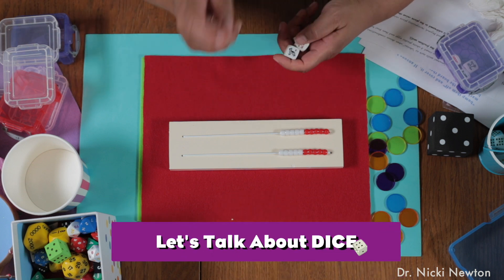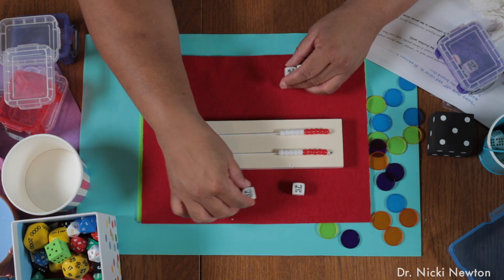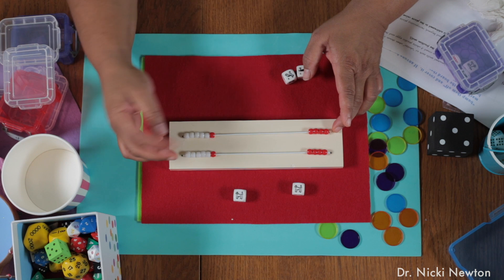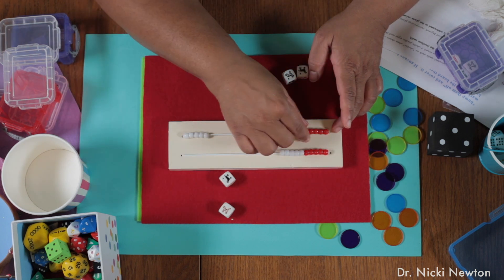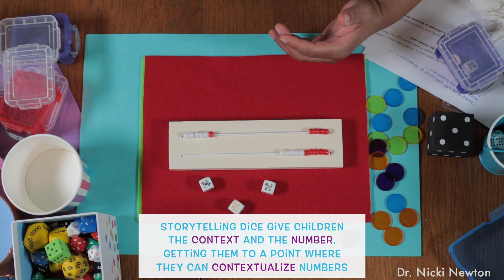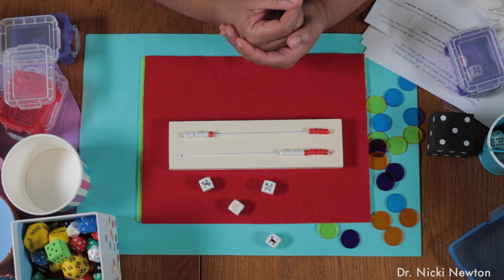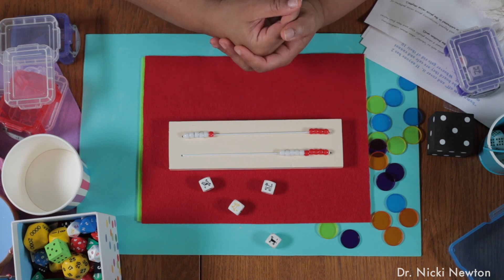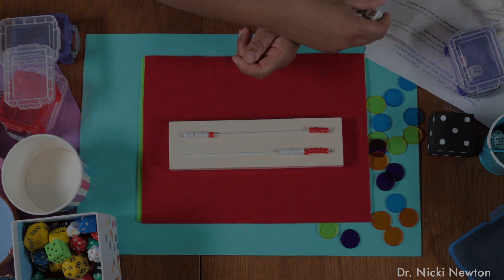Dr. Nicki's Guided Math Lesson Using Dice - Dice and Reck and Reck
Dice and Reck and Reck